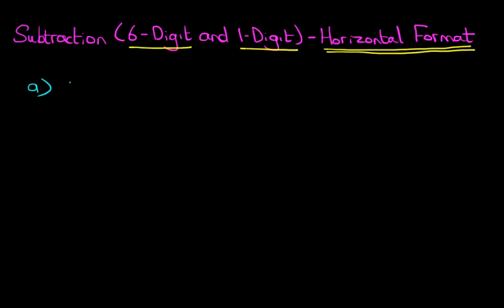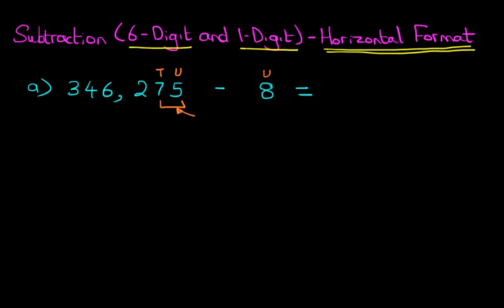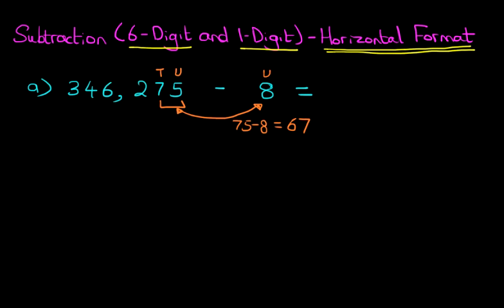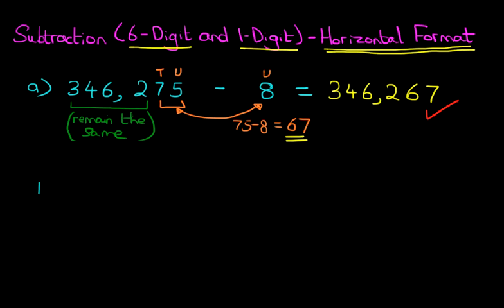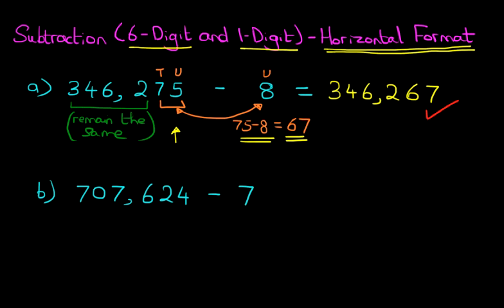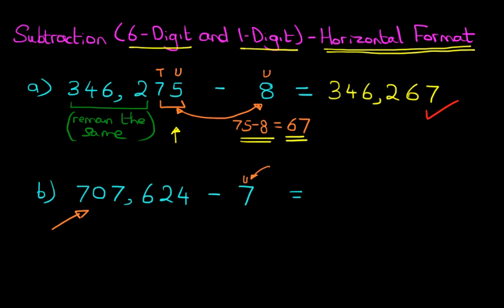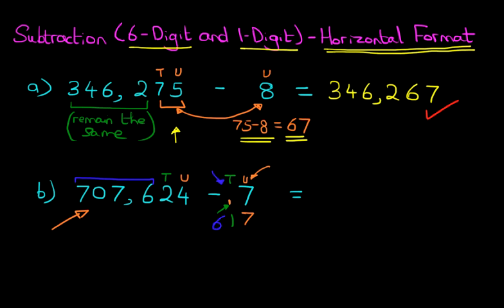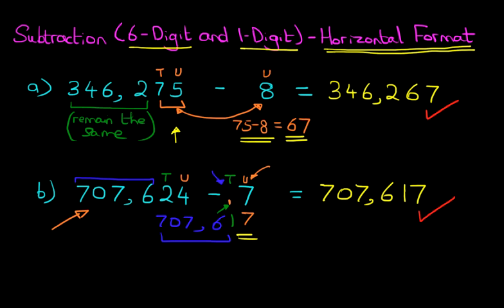HOW TO SUBTRACT (6-Digit and 1-Digit Numbers) - Horizontal Format